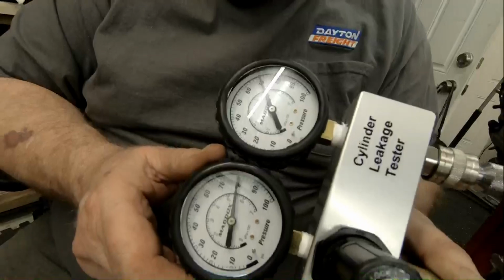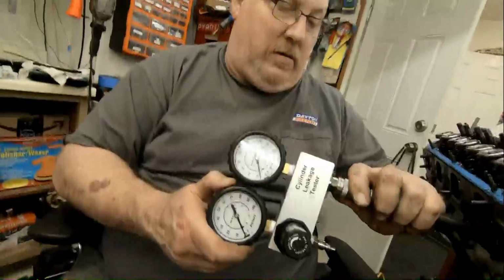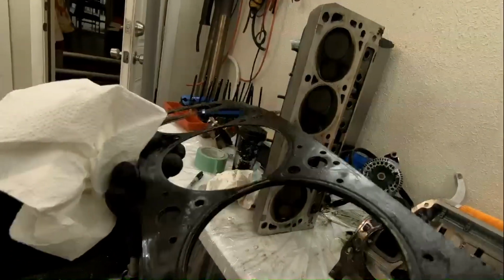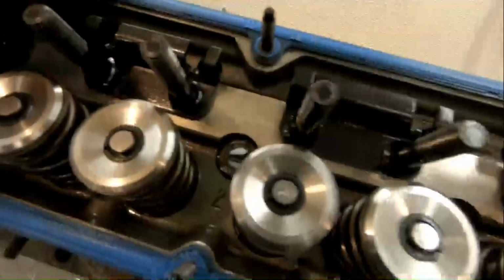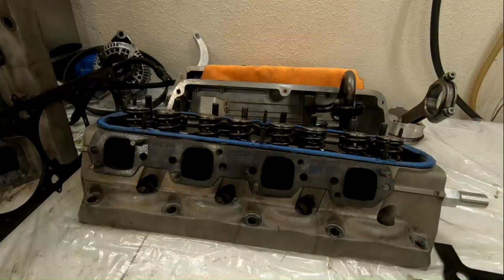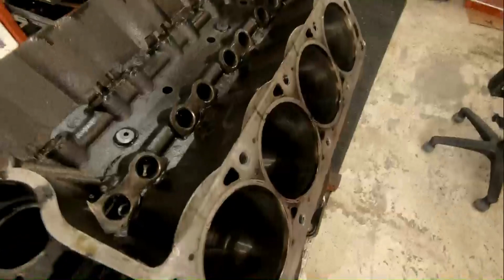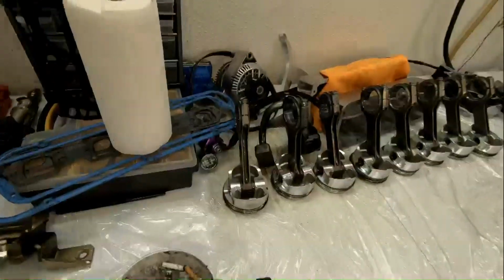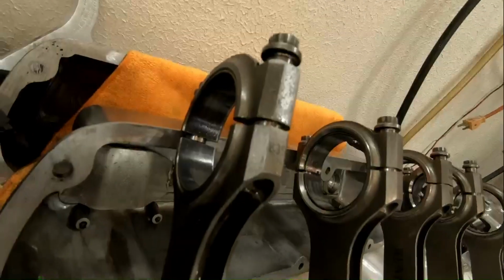The tear down of the Heart of FstLn69..427 Windsor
We tear into the engine finally and try to figure out what the problem is...or just get more confused...look inside